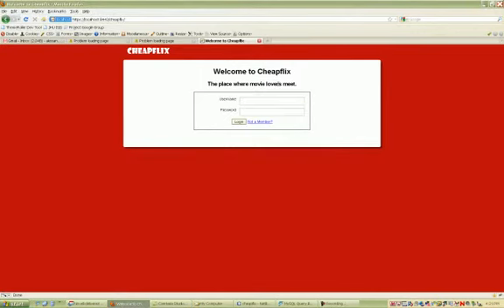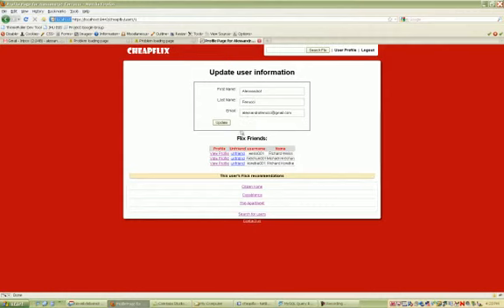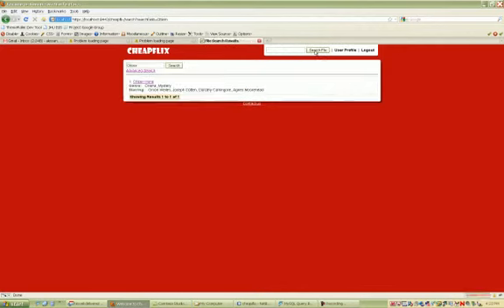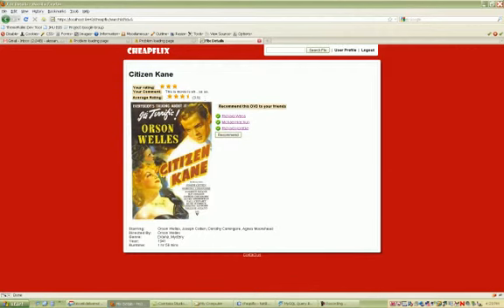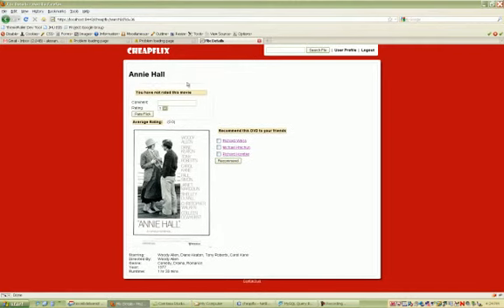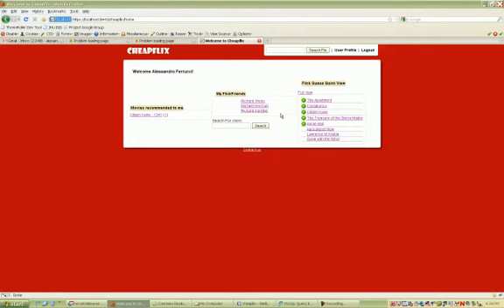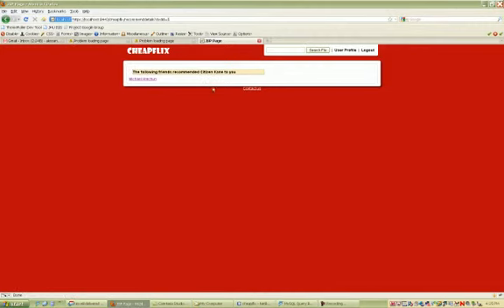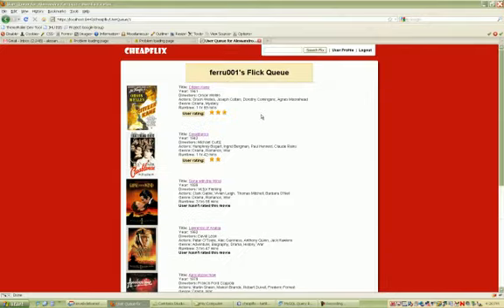FinalProj.avi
Group B final project